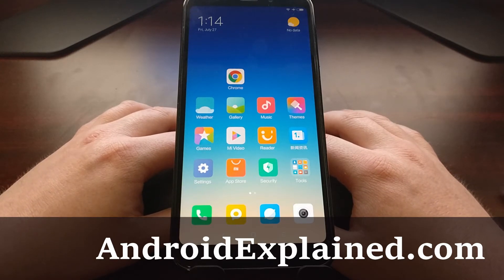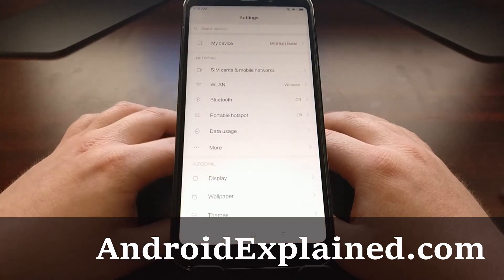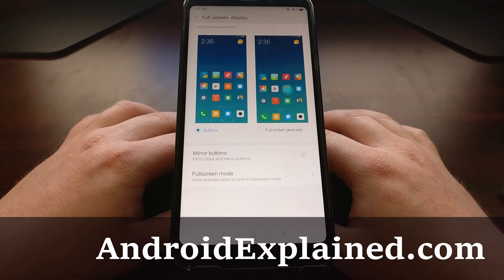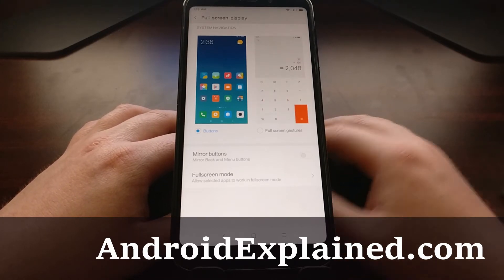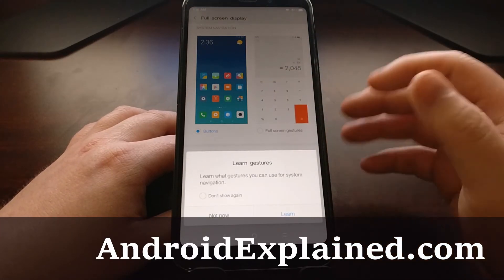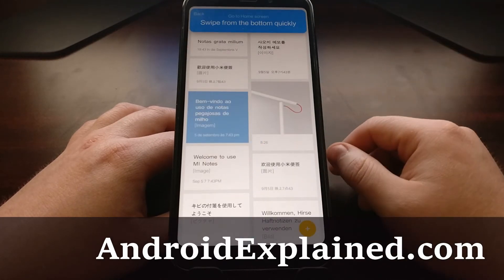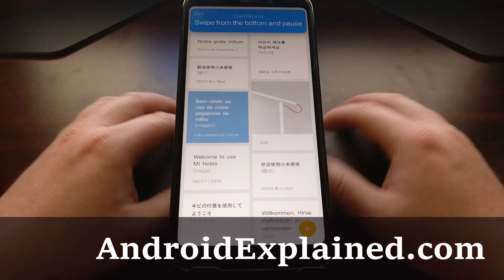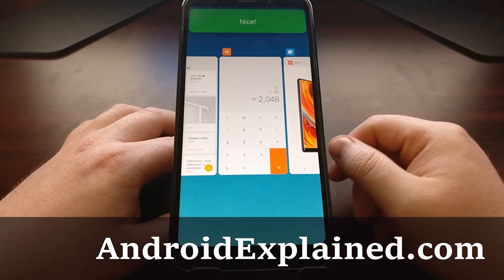How to Use Navigation Gestures on the Xiaomi Redmi 5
Full-screen smartphone displays are very popular right now so you can follow this tutorial to use Navigation Gestures on the Redmi 5 and Redmi 5 Plus.